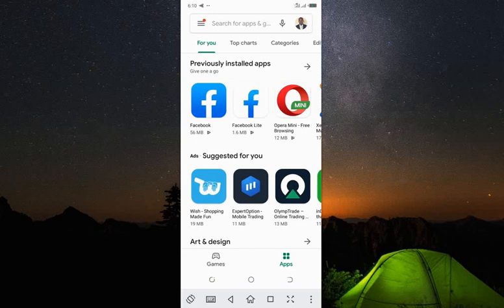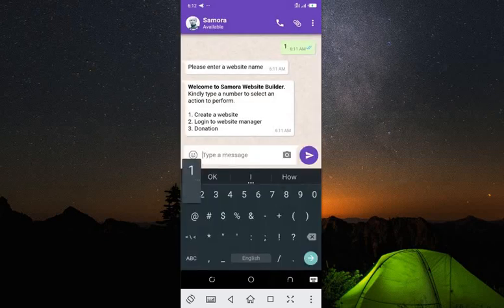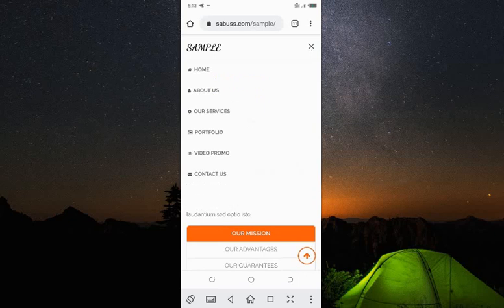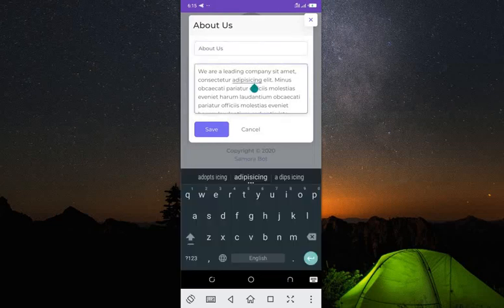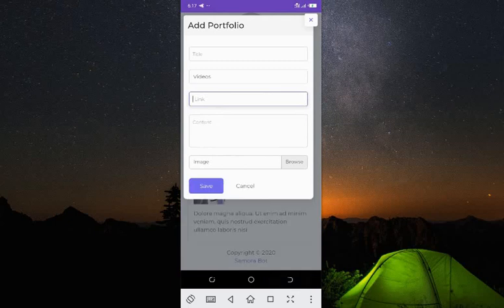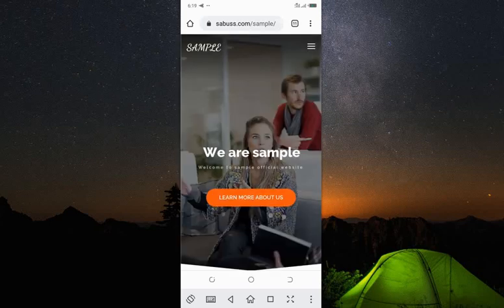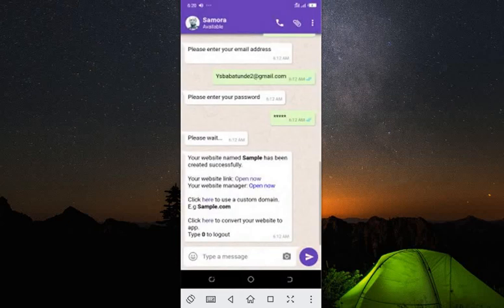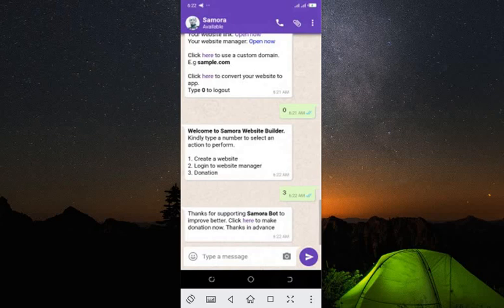How To Create Free Website and Android Application Using Samora Bot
Samora Bot is a powerful artificial intelligence that interacts with you like a human being. It can create a website, apps and their managers for you.

IT IS FREE AND DONATION IS ACCEPTED TO IMPROVE SAMORA BOT.

This application provides the following as of its version 1.7.0:
1. Offline chatting with a robot as if you are chatting with a human
2. Definition of any term
3. Free tutorial courses for computer science, business administration, marketing students and others.
4. Website Builder
5. To-Do List
6. Translation of 48 different languages
7. Offline Bible and Qur'an
8. Shortening of long URL
9. Conversion of website content into PDF
10. IP address Information lookup
11. A supportive community forum
12. Story Books
13. Motivational Speeches
14. Inventory Control System
15. Samora Connect
16. App builder
17. Convert website into Android app